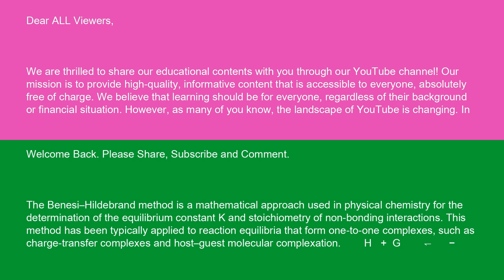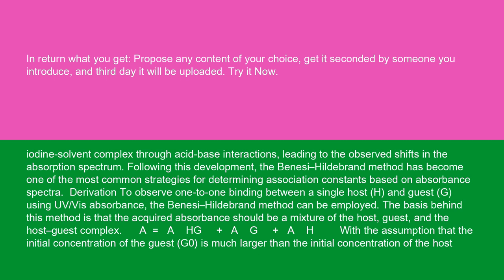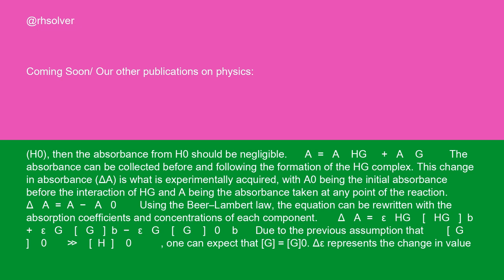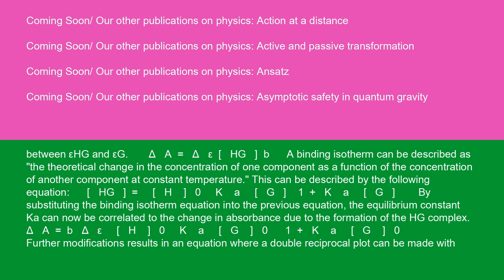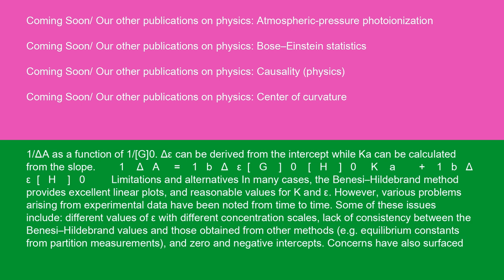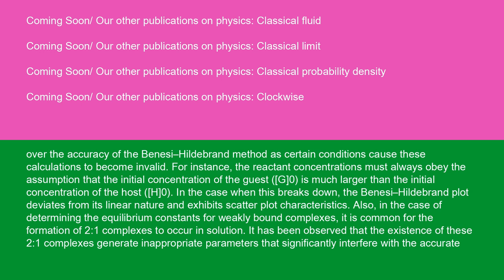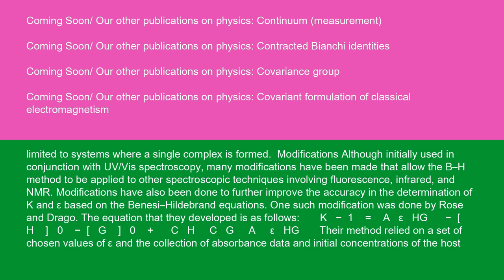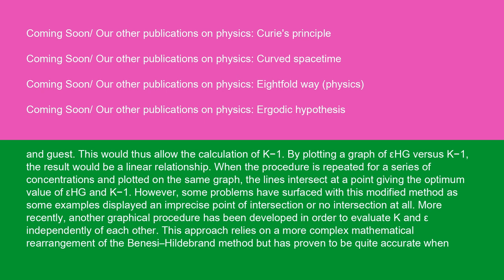Physics Benesi–Hildebrand method 15 10 24